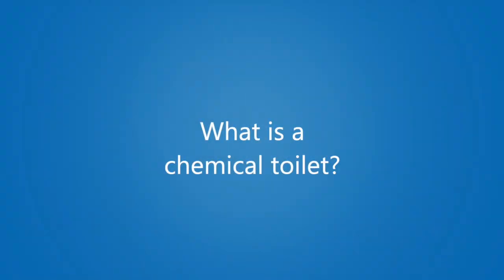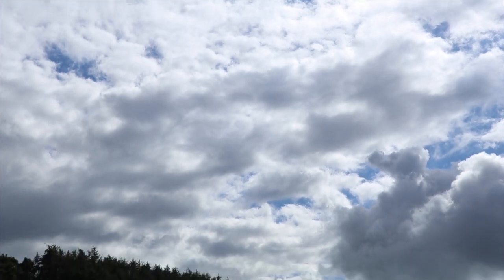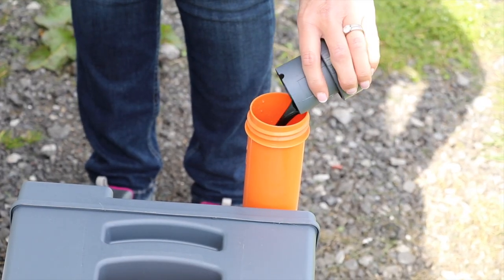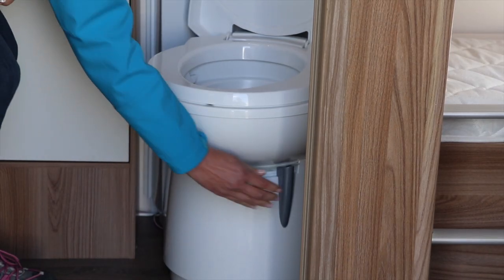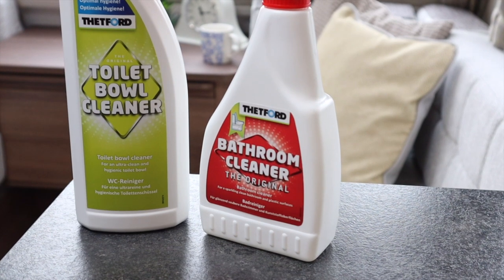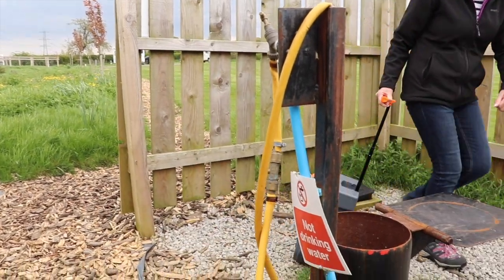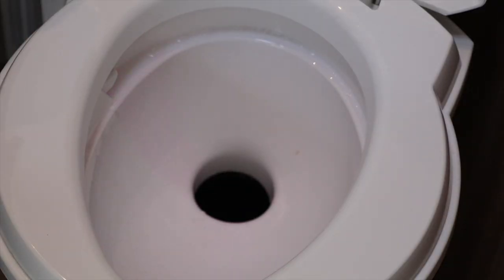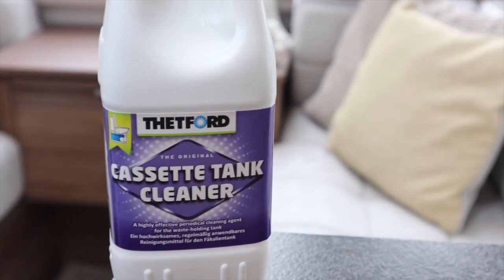Motorhome and caravan toilet know-how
Worried about using your onboard motorhome or caravan toilet?
In this video, we go through how to prepare, use, empty and maintain your motorhome or caravan toilet, plus keep it clean and fresh.
For more caravanning or motorhoming hints and tips visit our news blog